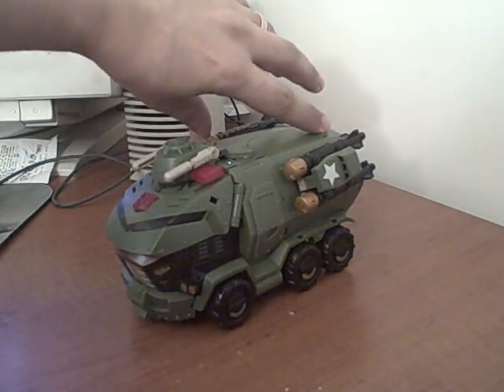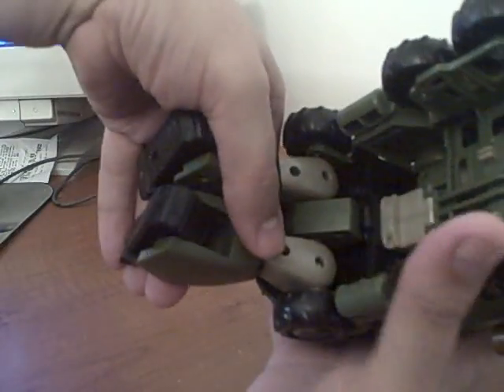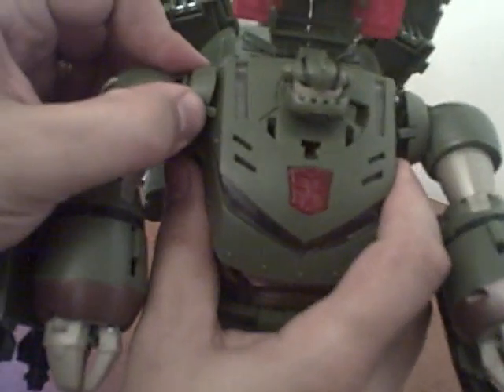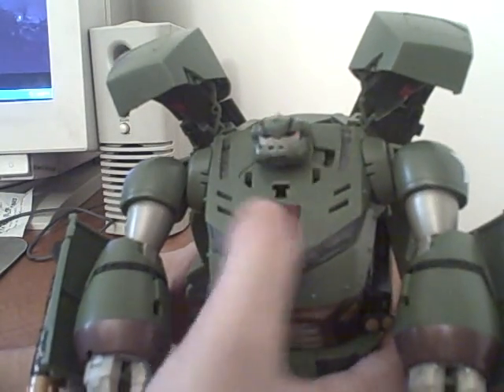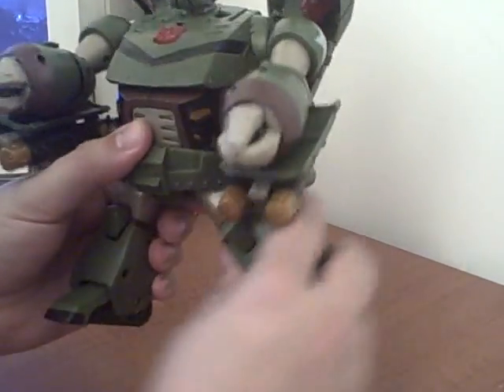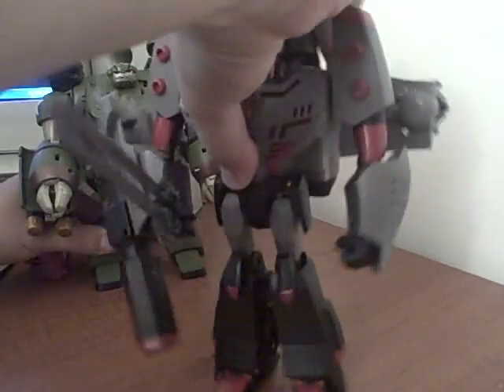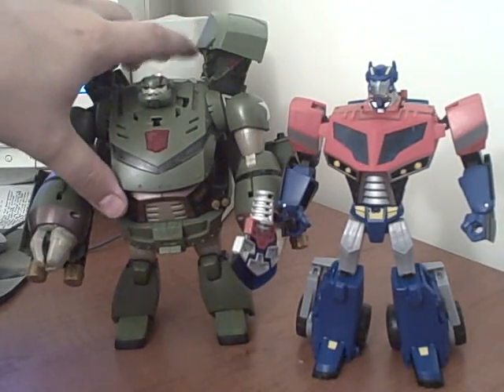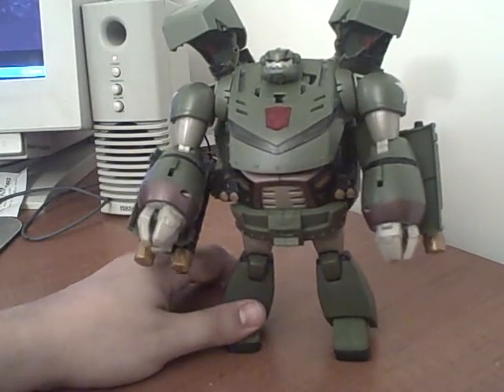Transformers Animated Leader Bulkhead Review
Video review of Transformers Animated Leader class Bulkhead